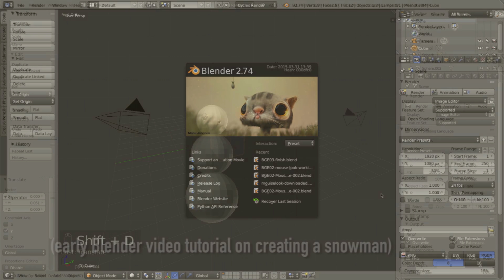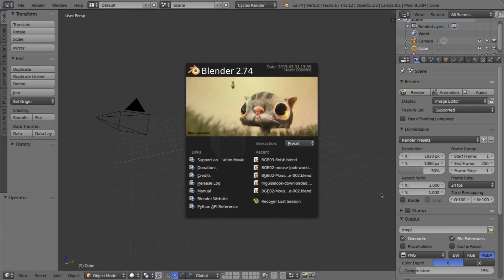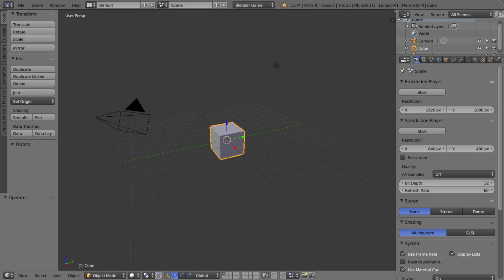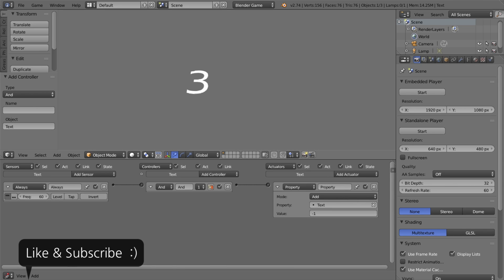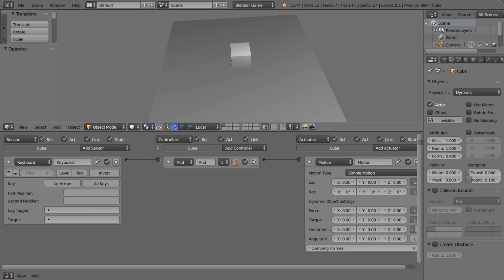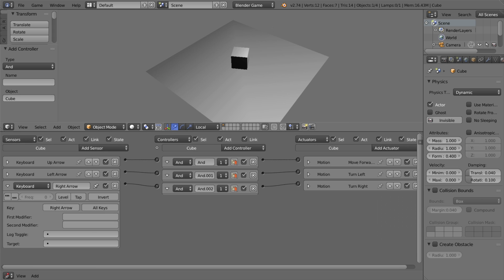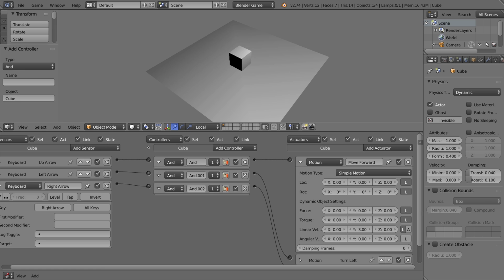Blender Game Engine Basics Tutorial #0 : Series Intro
In this Blender Game Engine Tutorial #0 I cover:

-This video is a series introduction! In this series you'll learn the basics of using the Blender Game Engine (Blender 2.74 and up) with no programming experience required. We won't be using any Python programming.
-In the first 10-15 videos in this series I'll be covering: phsyics types, collision bounds, keyboard controls for a character, creating different game screens, clickable buttons, FPS mouse-look control and character movement, animated badguys, counters, timers, heads-up-displays, health-bars and lives, rapid-fire shooting, etc etc.  :)